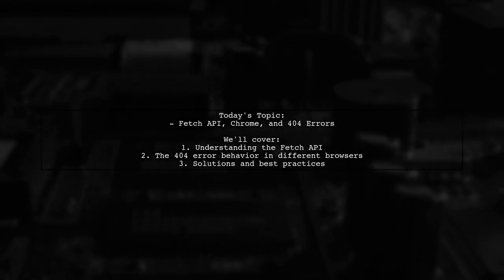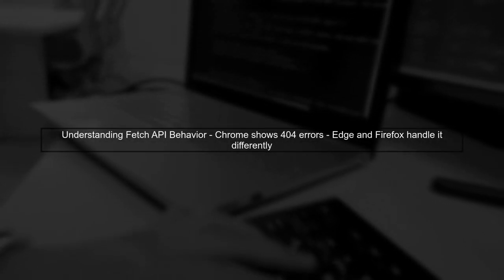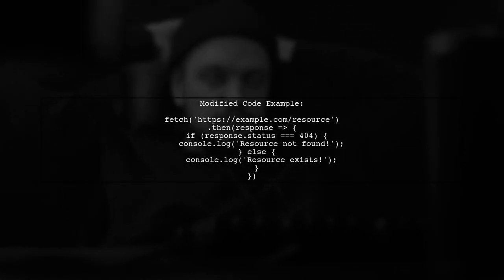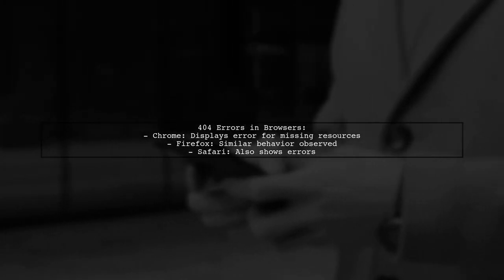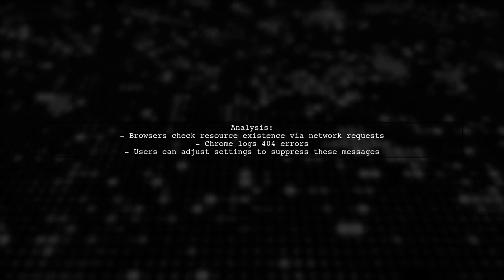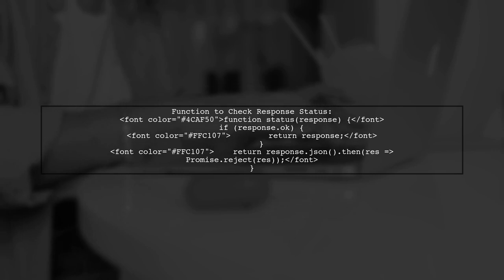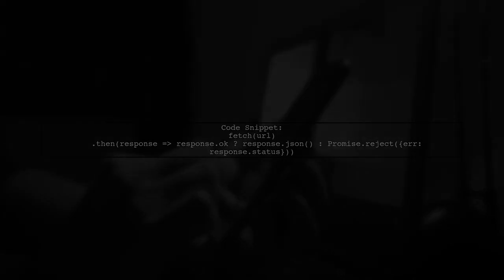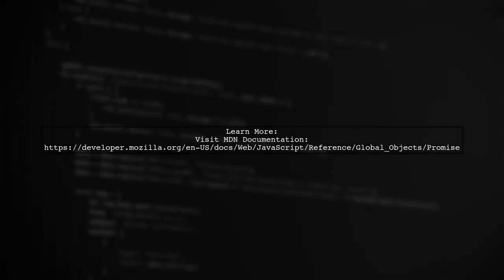How to Handle Fetch API 404 Errors in Chrome: Troubleshooting Guide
In this video, we dive into the common issue of 404 errors encountered when using the Fetch API in Chrome. Whether you're a seasoned developer or just starting out, understanding how to troubleshoot these errors is crucial for building robust web applications. Join us as we explore practical solutions and tips to effectively handle these errors, ensuring a smoother development experience.

Today's Topic: How to Handle Fetch API 404 Errors in Chrome: Troubleshooting Guide

Related to: fetchapi, 404errors, chrome, troubleshootingguide, webdevelopment, javascript, apierrors, errorhandling, client-sideerrors, debugging, webapis, networkrequests, programmingtips, front-enddevelopment,